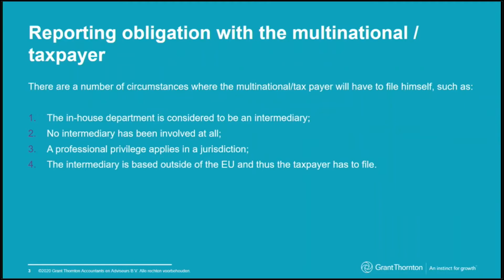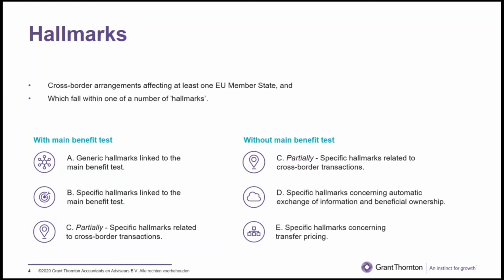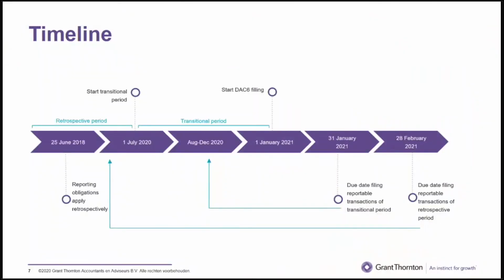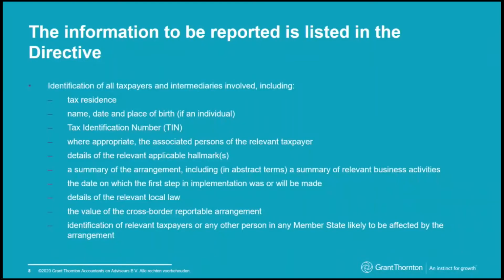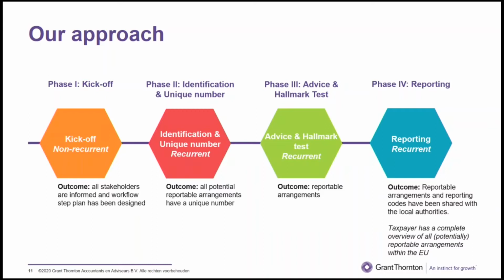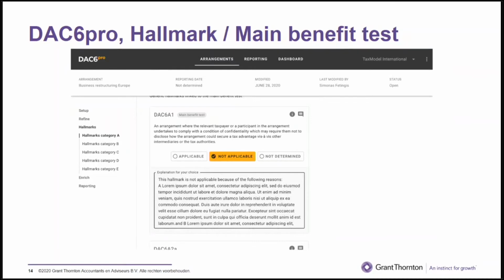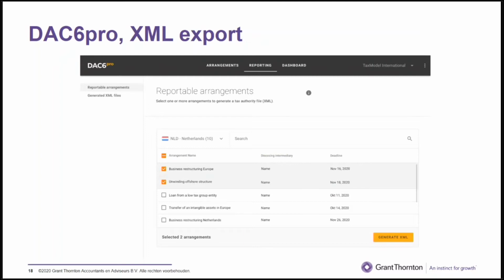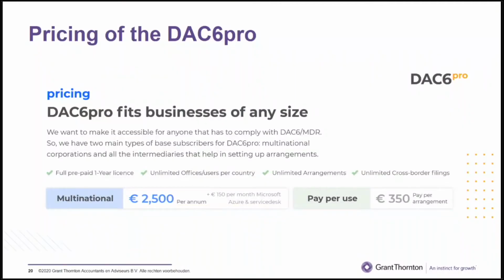Webinar: The EU Mandatory Disclosure Rules DAC 6 – How to prepare & comply’ on Thursday 2 July 2020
To increase fiscal transparency across the EU, the Mandatory Disclosure Directive entered into force on 25 June 2018.

The Directive (also known as DAC 6) requires intermediaries — such as EU-based tax consultants, banks and lawyers — to report cross-border transactions and tax arrangements that the EU considers potentially aggressive. In principle the reporting starts as per July 1, 2020, after which intermediaries should report within 30 days after a reportable cross-border transaction (with an extension for cross-border arrangements between June 25 2018 and July 1 2020). Albeit this reporting period might be extended due to Corona it is very important to prepare your company for this new reporting requirement, as non-compliance with these new reporting requirements could lead to significant fines.